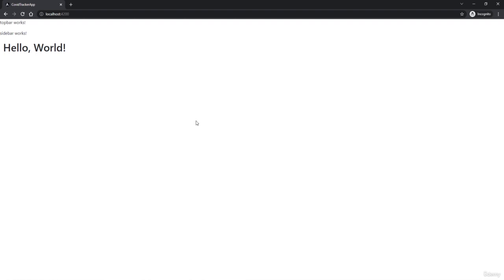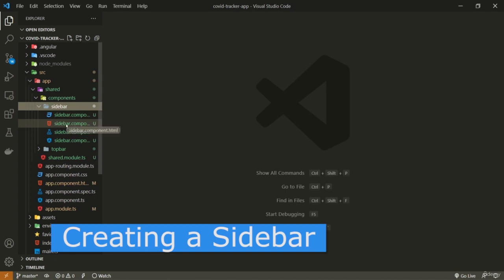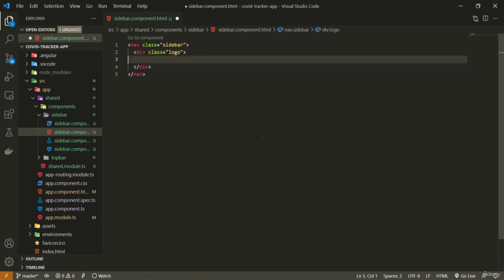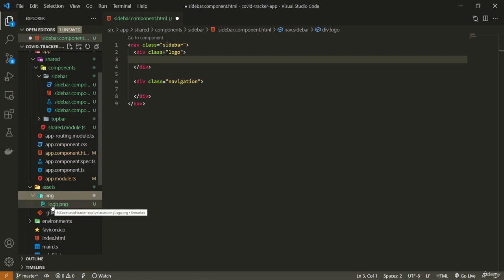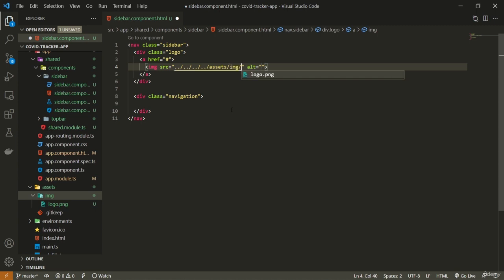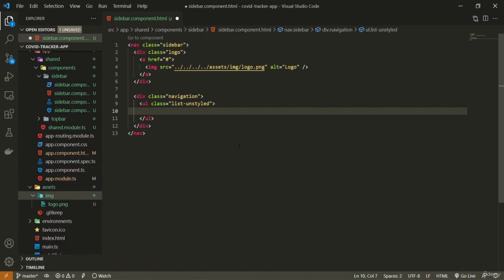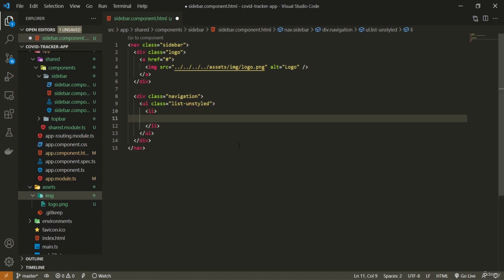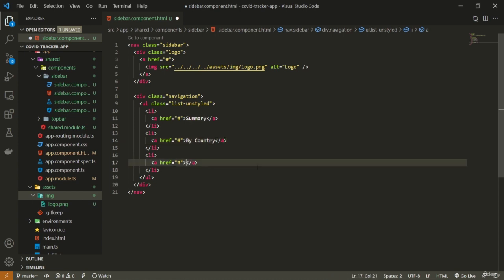Angular English tutorial #6 Creating Markup for Sidebar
Creating Markup for Sidebar